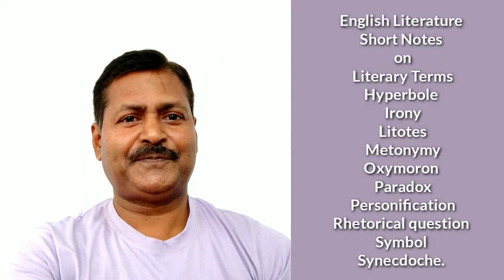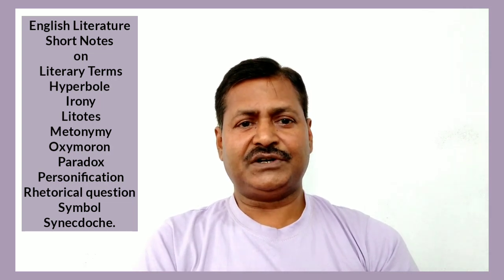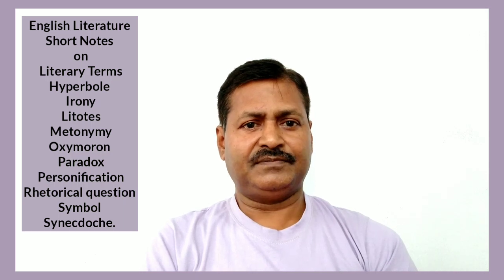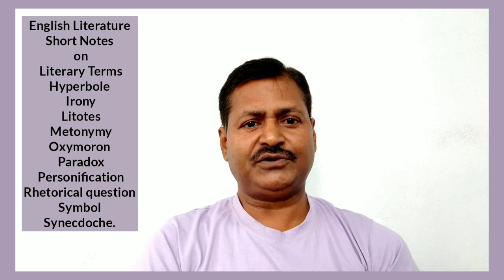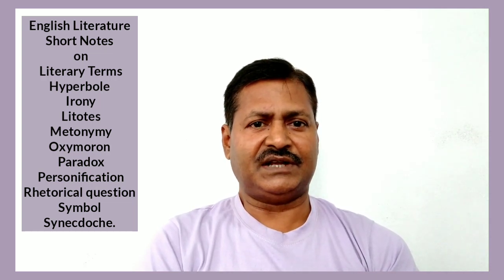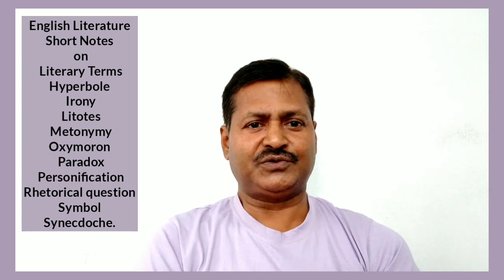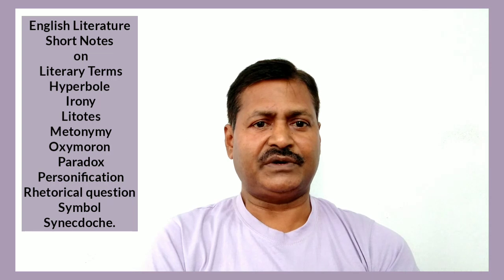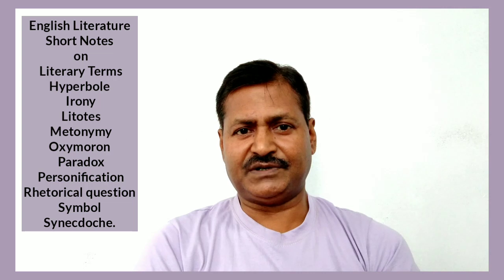Hyperbole Irony Litotes Metonymy Oxymoron Paradox Personification Rhetorical Symbol Synecdoche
English Literature Short Notes on Literary Terms - Hyperbole,  Irony,  Litotes, Metonymy, Oxymoron, Paradox, Personification, Rhetorical question, Symbol, Synecdoche